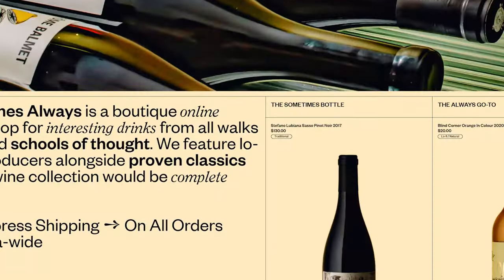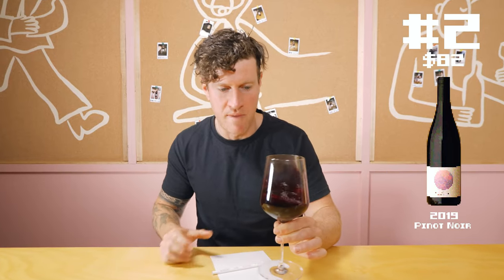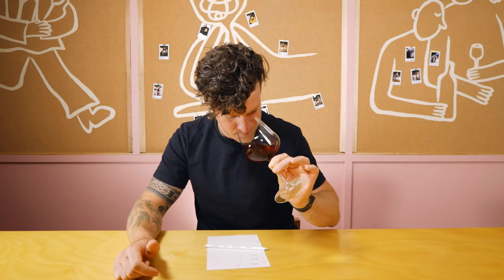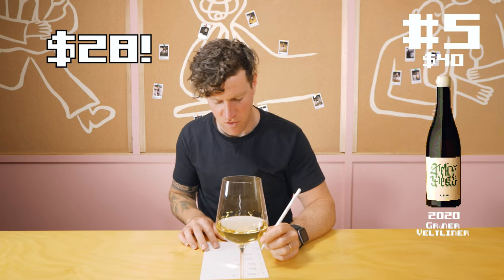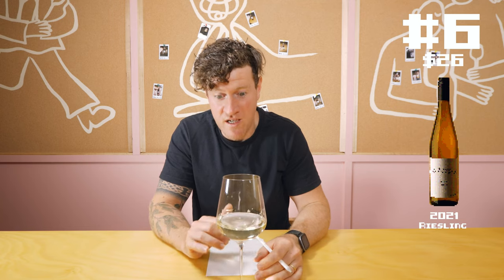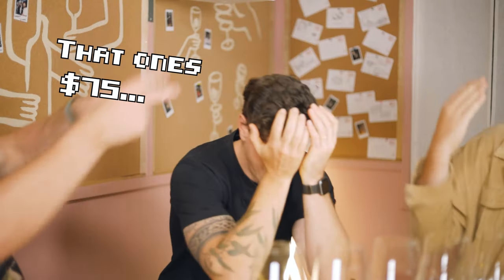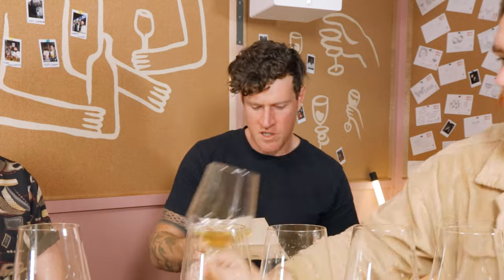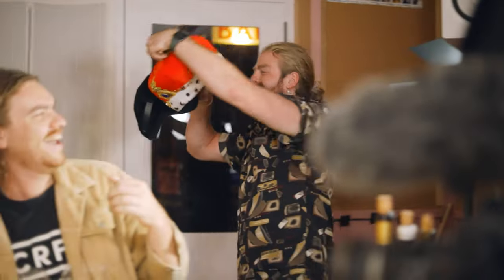Cheap Sweet Riesling That Beats The Rest (Get The Cheap One!)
We're Thirsty! We're Thirsty! CODE ONLY AVAILABLE FOR UP-TO 2 WEEKS, LOCATED IN DISCORD

On this episode the boys are hit by an absolute sleeper line-up! Fantastic wines from Red to White and everything in between! Besides Rosé. of course...

Some absolutely brilliant bargain wines in this line-up that even over shadow some of the more expensive drops.

TIMESTAMPS
00:00 - Introduction!
00:50 - Wine #1: Latta Rattlesnake Blanc Contact 2021
02:19 - Wine #2: Raphaelle Guyot Le Baiser Pinot Noir 2019
03:48 - Wine #3: Christian TschidaHimmel auf Erden Weiss Weissburgunder Scheurebe 2020
05:11 - Wine #4: David Beaupere Beaujolais Gamay 2020
06:38 - Wine #5: Peter Wetzer Soproni Zöldveltelini Grüner Veltliner 2020
08:07 - Wine #6: Nick O'Leary Riesling 2021
09:27 - Group Chat!
18:13 - Wine Of The Week!

BUY THE WINES:
Wine #1 - Latta Rattlesnake Blanc Contact 2021

Wine #3 - Christian TschidaHimmel auf Erden Weiss Weissburgunder Scheurebe 2020